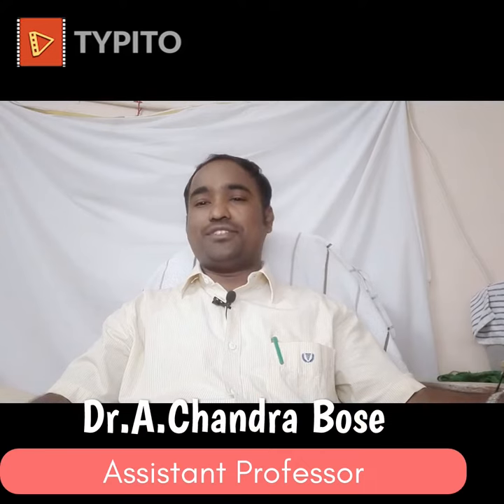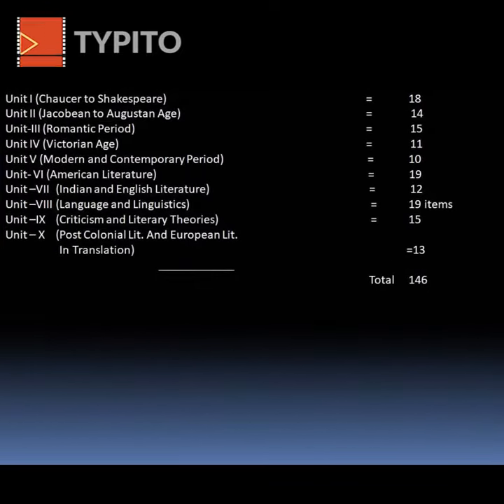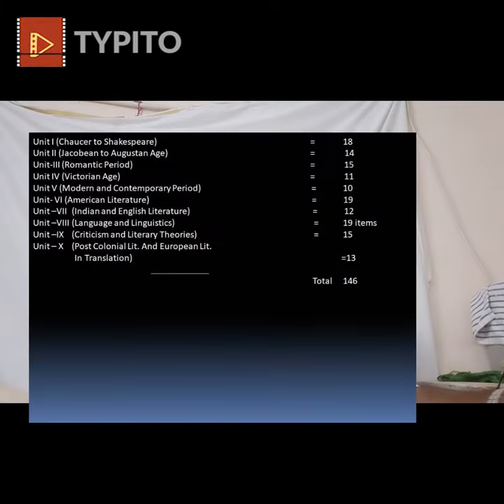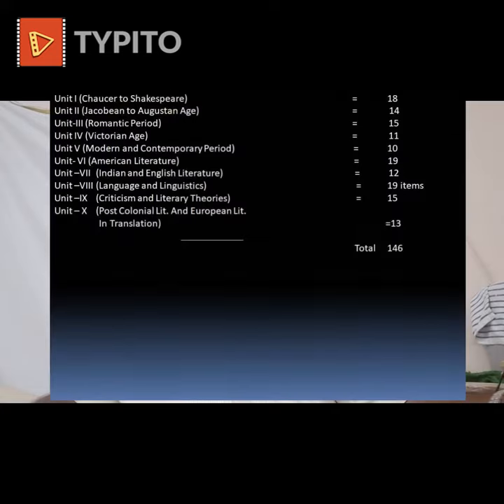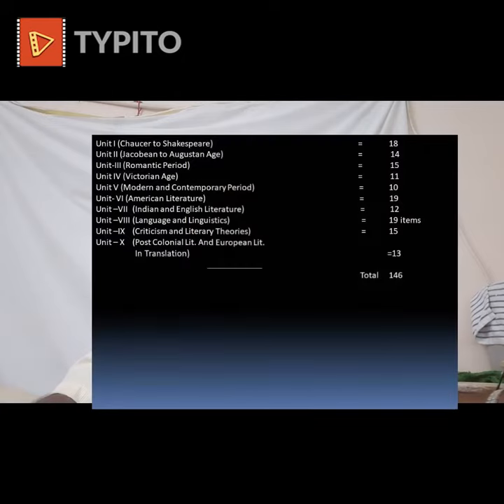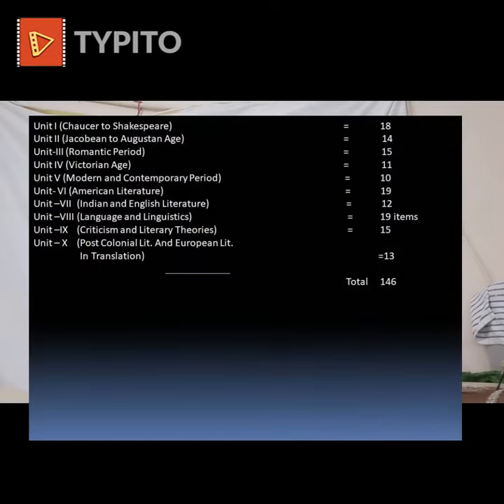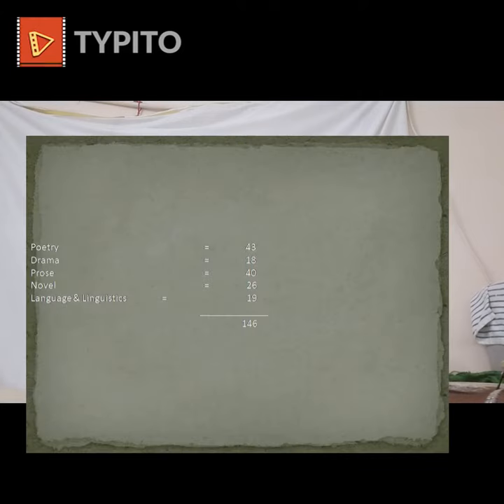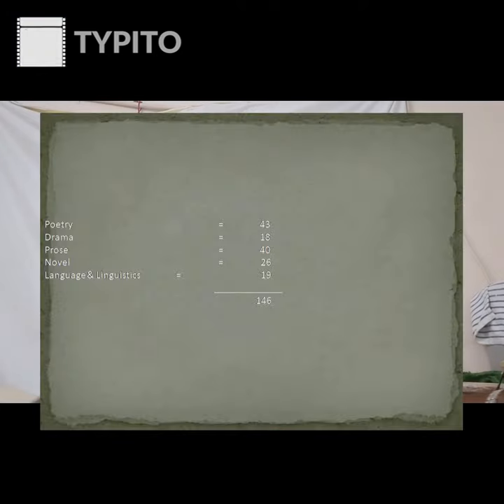TRB Polytechnic Syllabus